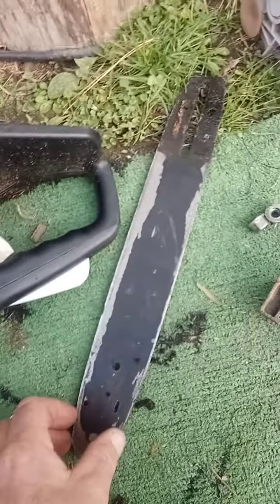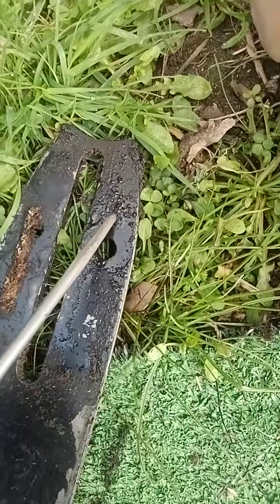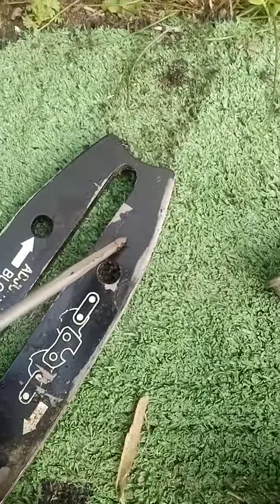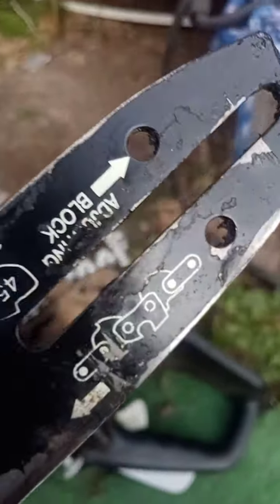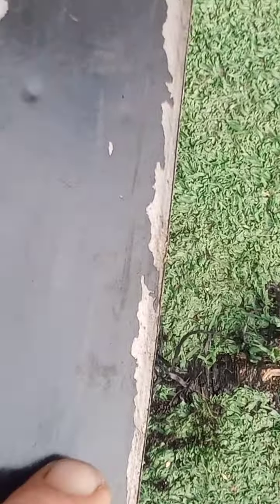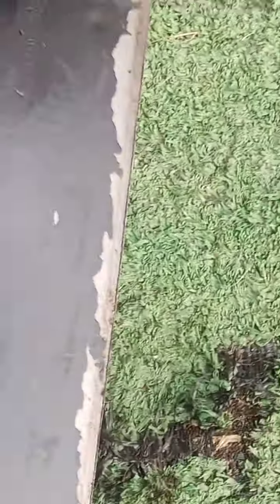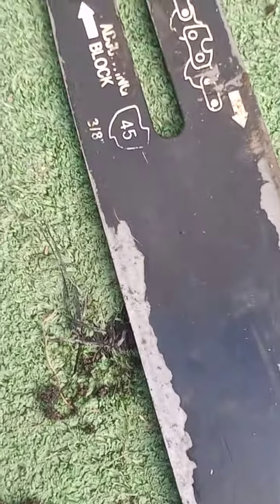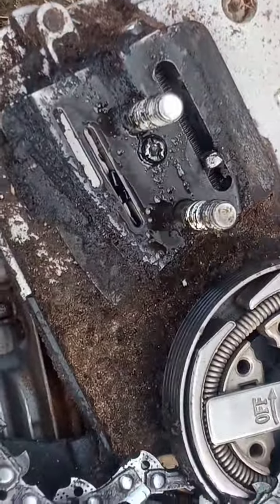chainsaw not cutting even when sharp fix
how to fix problems with bar getting stuck while cutting